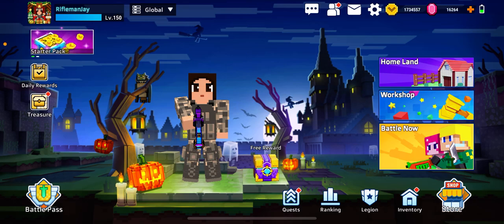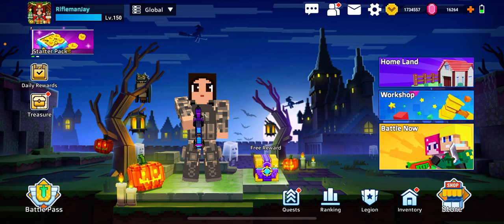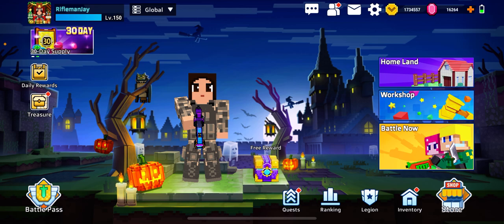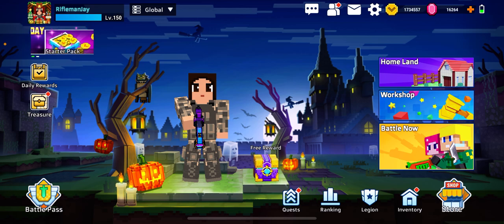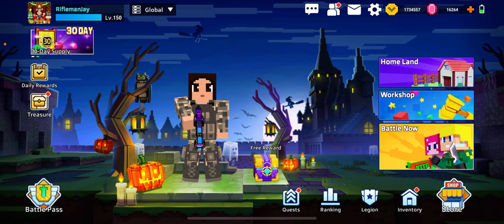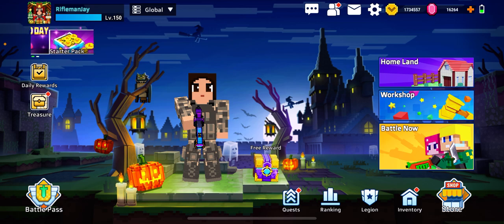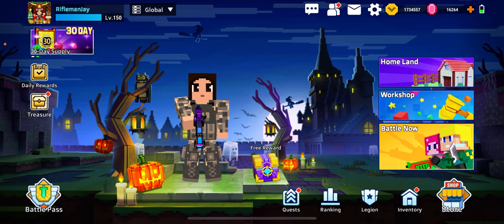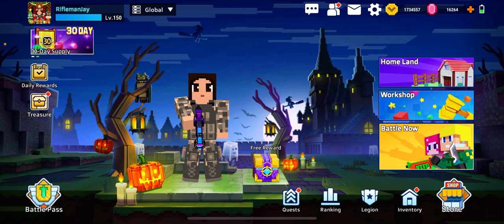An Update on the Christmas Event I am Hosting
MY DISCORD SERVER TO SUBMIT KEYS/FLOWERS